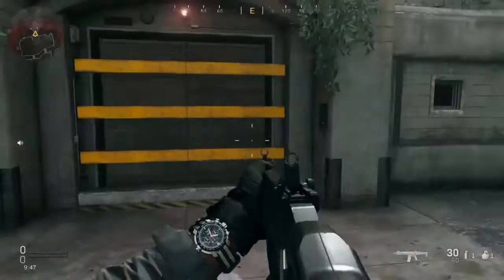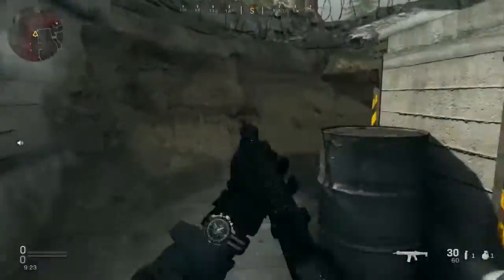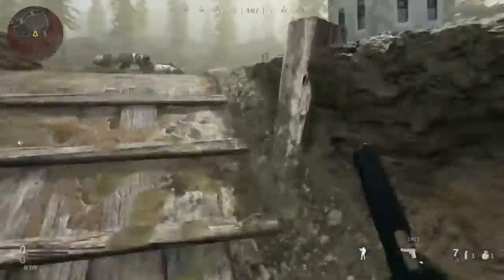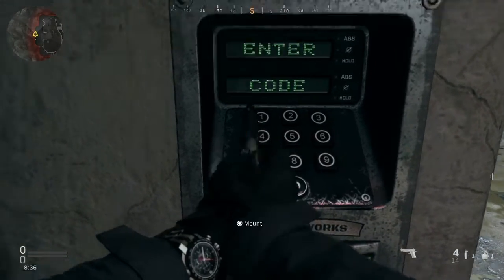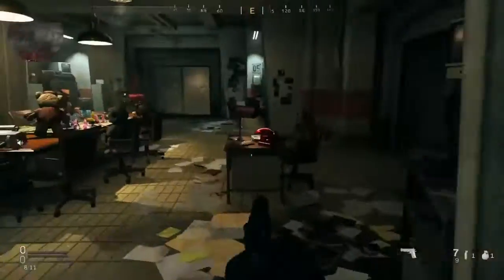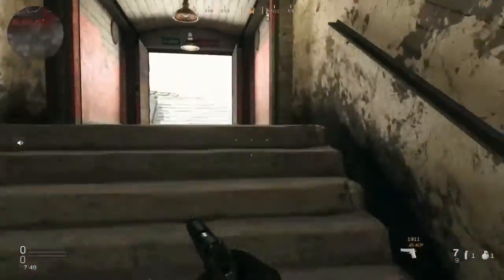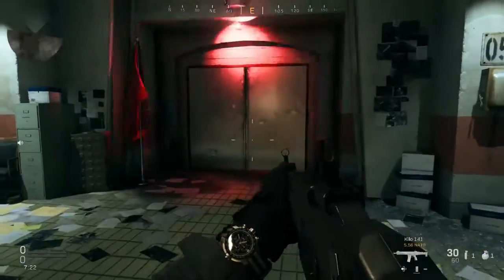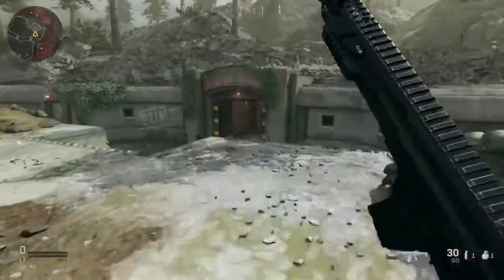How to open the Secret Bunker on the map Trench!! (Secret Teddy Bear with Minigun!)